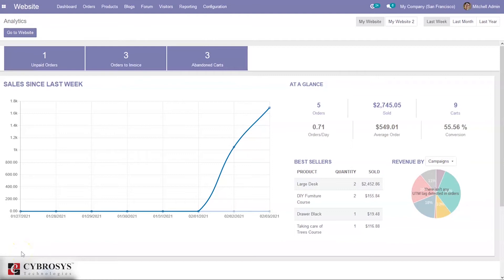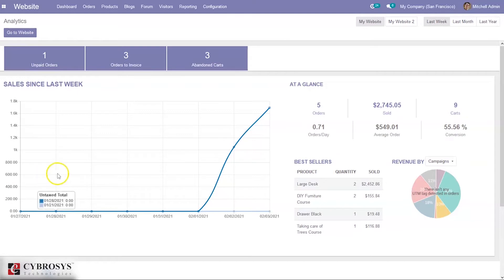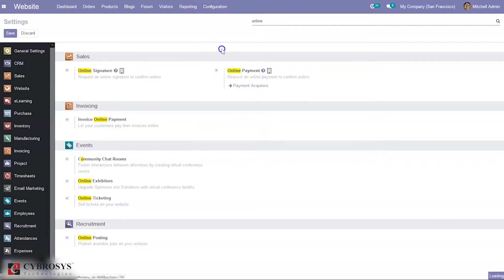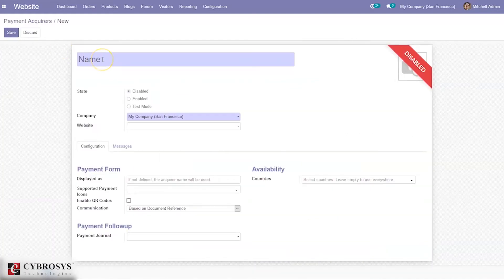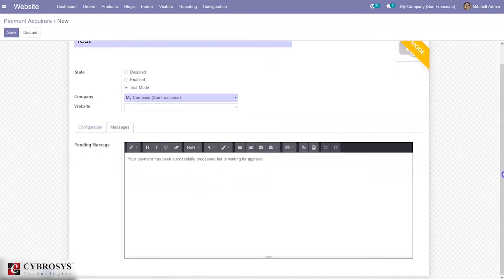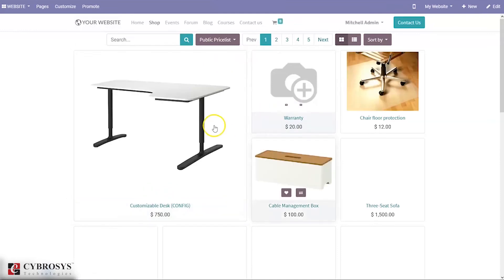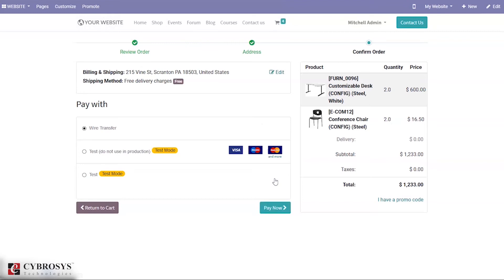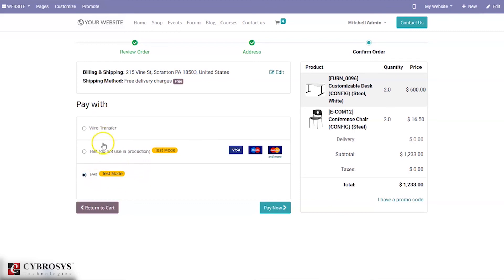How to Configure Payment Acquirers in Odoo 14 eCommerce Website Community?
In the end, a company is dependent on its revenue generation or return on investment. Purely implying that a business relies entirely on the financial transactions that exist within it. Thus in exchange for the products/services they provide to their customers, every enterprise earns money. The transfers are made much easier and faster in Odoo Enterprise edition, through some built-in Payment Acquirers. In this video, we conduct a brief discussion on the payment acquirers in Odoo 14 Community.